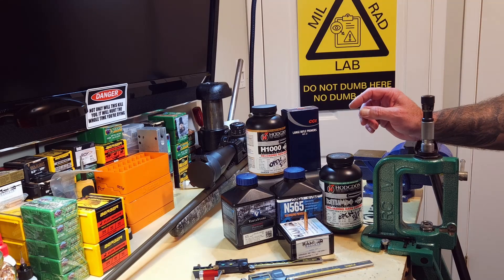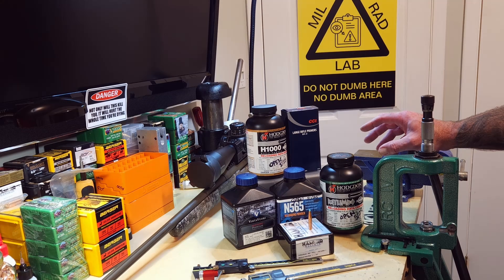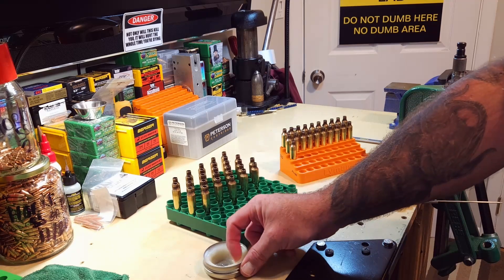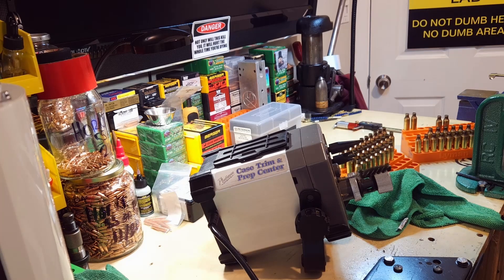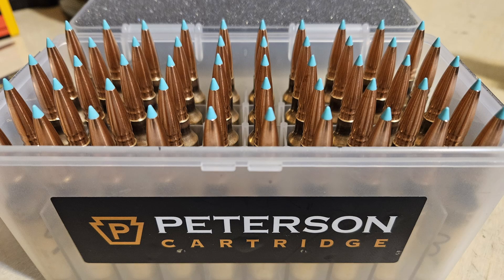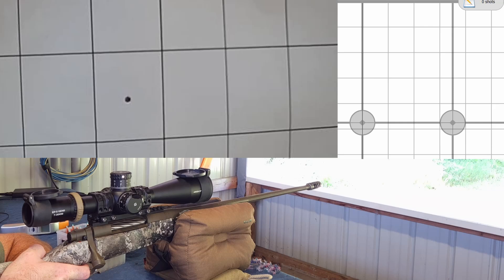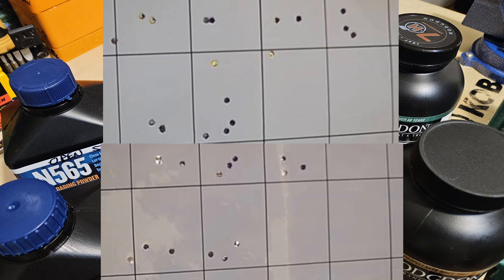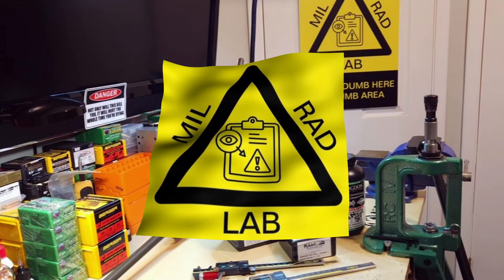Reloading 7mm PRC vid #5 Hammer Hunter Tipped 162gr with H1000, Retumbo, N560 and N565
Video #5 in a series on loading for the 7mm PRC. This video is solely focused on the Hammer Hunter Tipped 162gr bullet paired with Hodgdon H1000, Hodgdon Retumbo, Vihtavuori N560 and Vihtavuri N565. All loads are  in Peterson 4x fired brass with CCI BR-2 primers.

N560:
64.5gr = 3029fps    SD 8.7   ES 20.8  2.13" group
65gr    = 3058fps    SD 10.4  ES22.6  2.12" group
65.5gr = 3092fps    SD 7.7   ES 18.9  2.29" group
66gr    = 3120fps    SD 6.2    ES 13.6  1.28" group

H1000:
70.8gr = 3195fps   SD 7.1  ES 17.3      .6" group
71.1gr = 3212fps   SD 8.9  ES 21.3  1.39" group

Retumbo:
72gr    = 3162fps   SD 6.4   ES 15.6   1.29" group
72.3gr = 3166fps   SD 7.6   ES 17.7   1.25" group
72.6gr = 3181fps   SD 12.8 ES  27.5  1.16" group

N565:
71.1gr = 3107fps   SD 3.7  ES 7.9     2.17" group
71.4gr = 3138fps   SD 5.2  ES 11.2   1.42" group